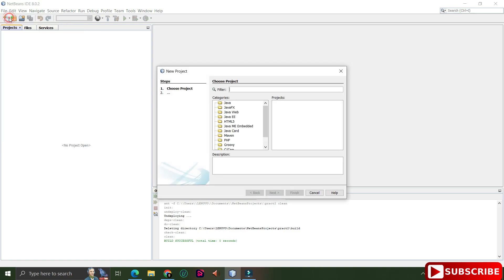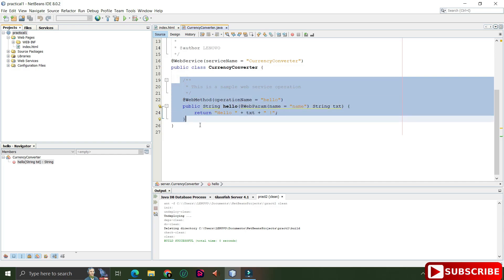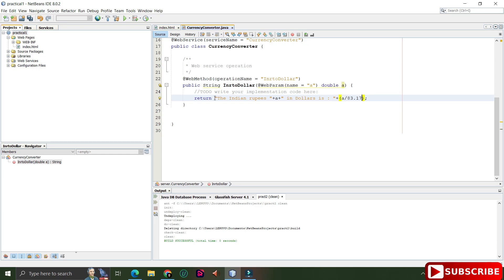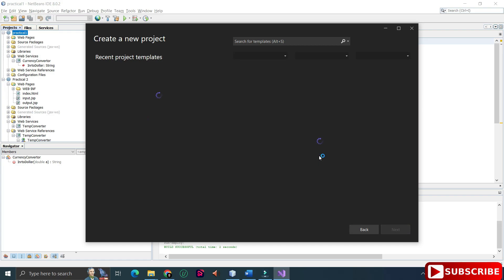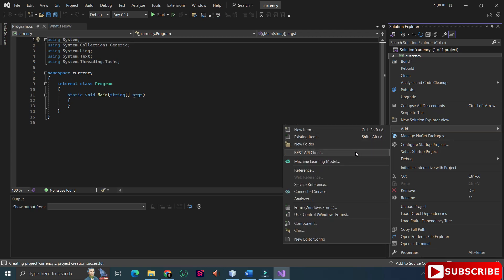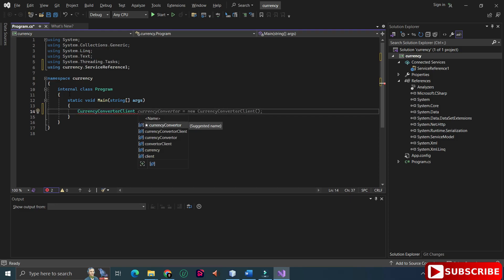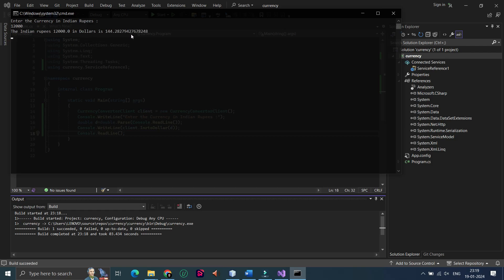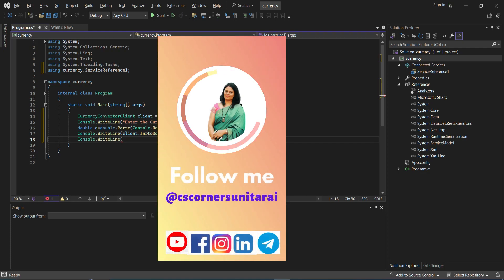Creating Web Service in Java and Consuming in .Net | MU TYCS Cloud & Web Services Practical-2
🌐 Explore the seamless connection between Java and .NET as we guide you through the process of creating a robust web service in Java and consuming it in a .NET environment. 🚀

In this comprehensive tutorial, we'll walk you through the step-by-step development of a powerful web service using Java technologies. From setting up the project to implementing endpoints, you'll gain a solid foundation in creating a scalable and efficient backend system.

But that's not all – we'll then delve into the world of cross-platform compatibility by demonstrating how to consume this Java web service seamlessly within a .NET application. Witness the magic of interoperability as we bridge the gap between these two popular programming ecosystems.

Key Topics Covered:
✅ Setting up a Java Web Service project
✅ Implementing RESTful endpoints in Java
✅ Exploring data serialization and communication protocols
✅ Building a .NET application to consume the Java web service
✅ Handling cross-platform challenges and ensuring smooth integration

🔗 Ready to enhance your coding skills? Hit play now and dive into the world of cross-platform synergy! 💻🔧

🎥 Tools I used for recording